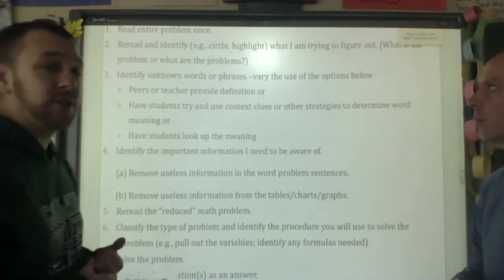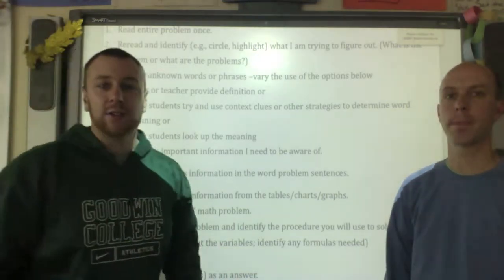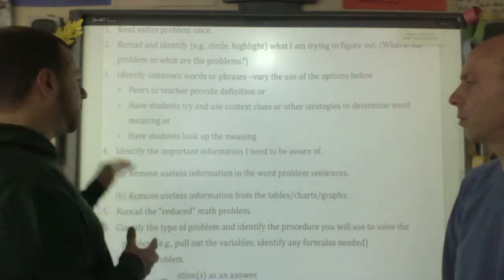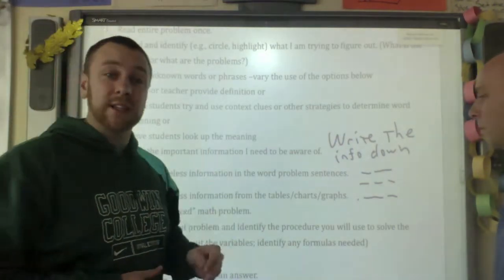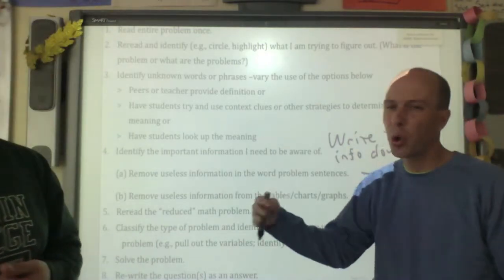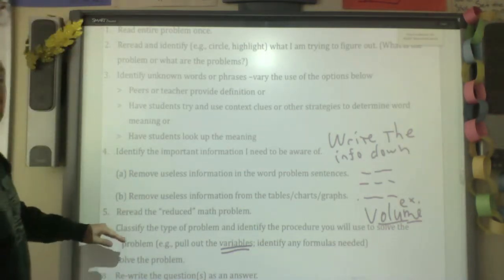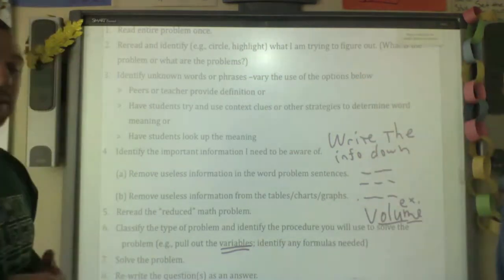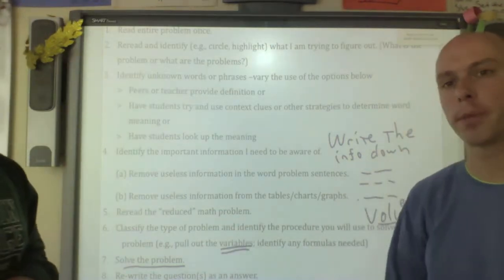Close Reading Protocol